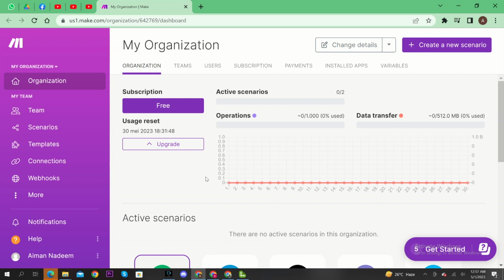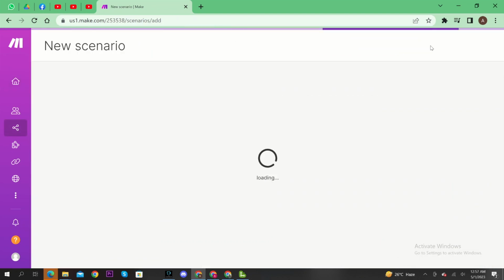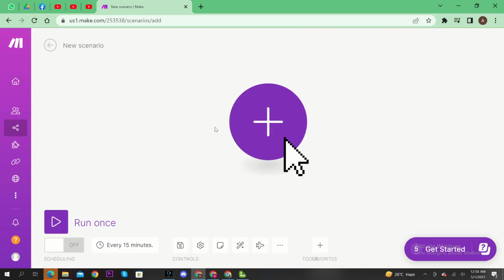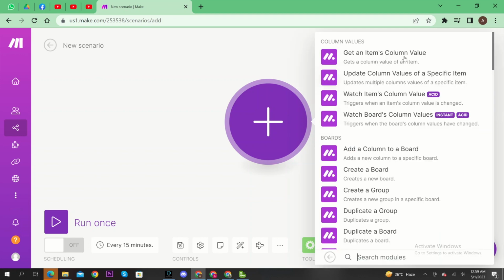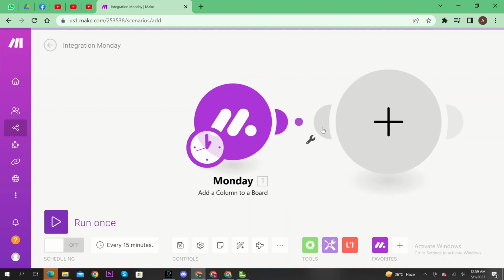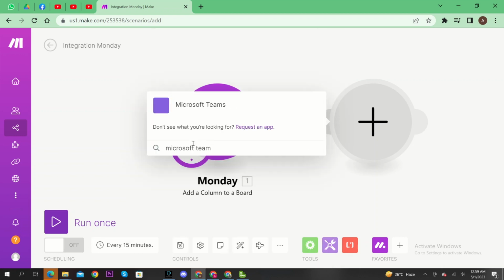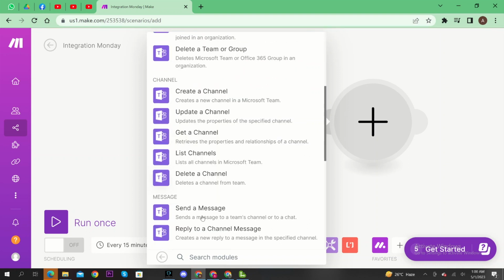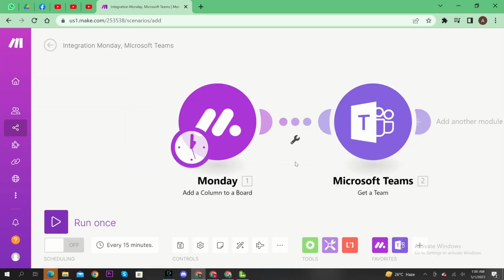How to Integrate Monday com With Microsoft Teams (2023)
In this tutorial, you will learn How to Integrate Monday com With Microsoft Teams . in easy steps by following this super helpful tutorial to get a solution to your problem!!